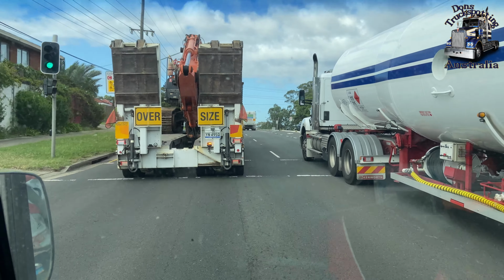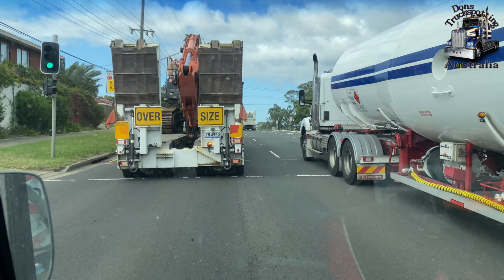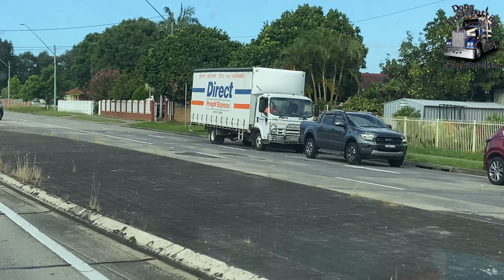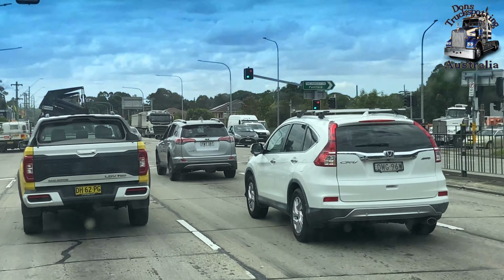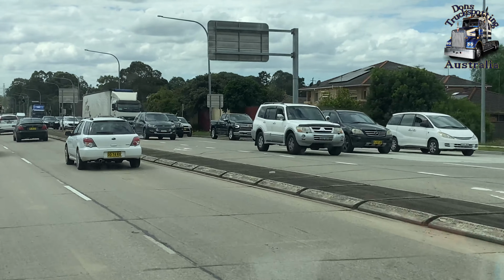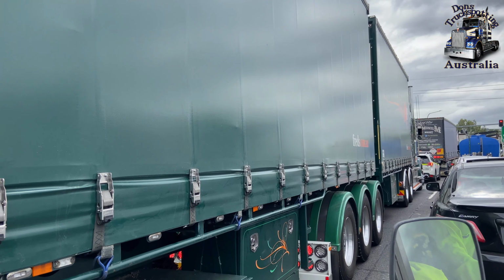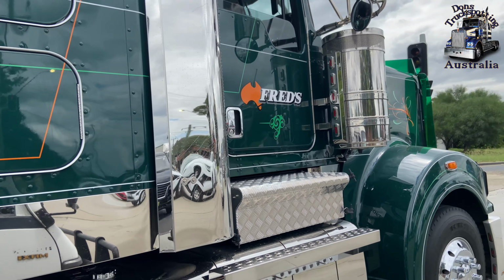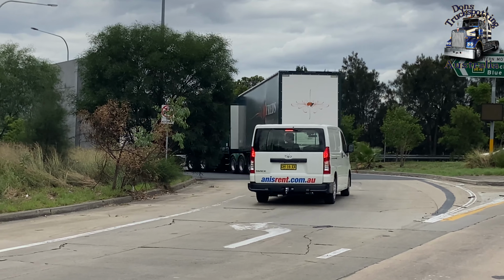Truck Spotting on The Cumberland Highway NSW Sydney Australia Tuesday 18th March 2025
G'Day Mate! Welcome to Don's Truckspotting Australia's Full Length Video Truck spotting trip on the roads this time around in the van as we take a ride along the Cumberland Highway in Sydney Australia between Wentworthville and Cabramatta West on Tuesday 18th March 2025 as we do some truck spotting along the way seeing some great ones in this video from Kenworth Trucks to Mack Trucks Volvo Trucks and much more also some hug australian Trucking Transport Company's seen in this video this is one not to miss my 1st on the road Truckspotting Full Length video so do enjoy the ride..

Do note folks i Post Daily Truck Spotting Shorts here at Australia Worldwide Entertainment under my Don's Truckspotting Australia label and we have uploaded full length videos from time to time as well for all to enjoy and at 4K 60FPS HD..

🍒Social Media🍒
* Follow us at Australia Worldwide Entertainment on X (Twitter)
* Like us at Facebook Australia Worldwide Entertainment
* Come like my ATS/ETS2 Photos on my World Of Trucks Page under the name TheGodfatherYT it would be thankful.

Please use the Super Thanks folks and show your support for our content and buy me a coffee☕☕ That would help out heaps and would be thankful all the coffee helps us get new DLC's for future ATS Releases also please do Subscribe to our channel today as we would like to keep on growing each day and week and month and year that would also be thankful.